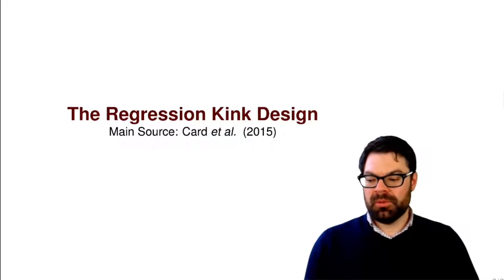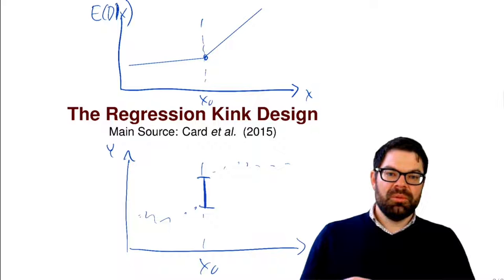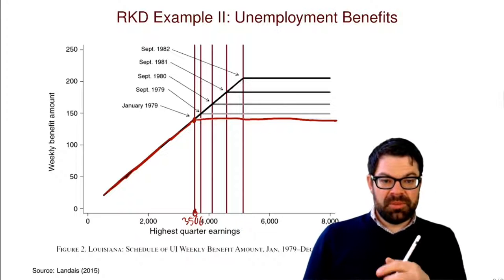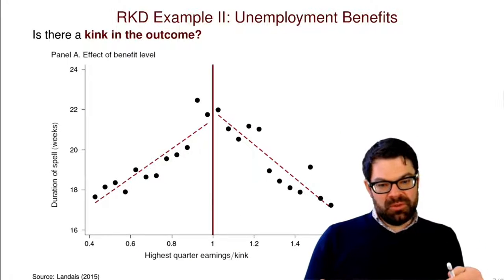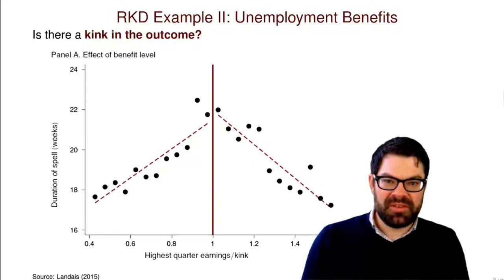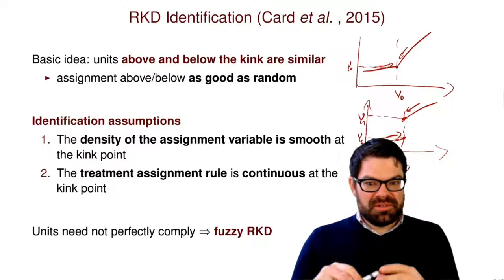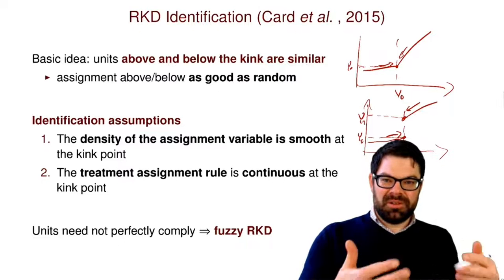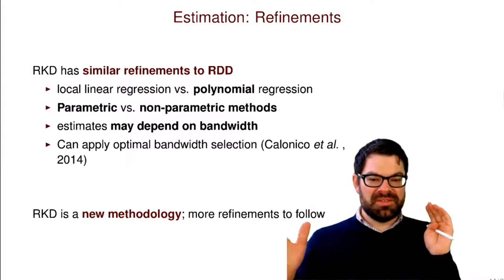Causal Inference -- 16/23 -- Regression Kink Design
This series of online lectures covers the most important causal research designs in economics and other social sciences. This is the fourth of four videos on Regression Discontinuity Designs (RDD). The video introduces the Regression Kink Design (RKD).

Course outline:

1 Basics of causal inference (2 videos)
2 Instrumental variables (5 videos)
3 Marginal treatment effects (4 videos)
4 Regression discontinuity and kink designs (4 videos)
5 Difference-in-differences (5 videos)
6 Synthetic control (2 videos)